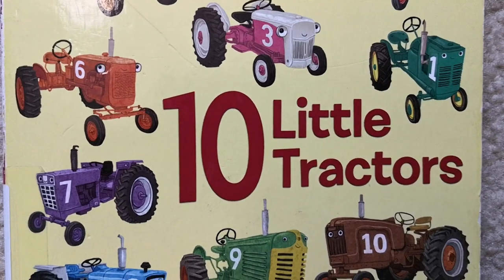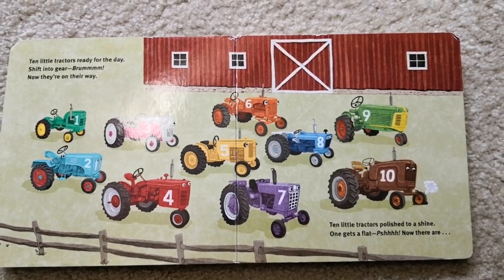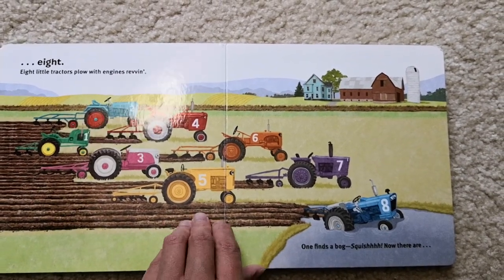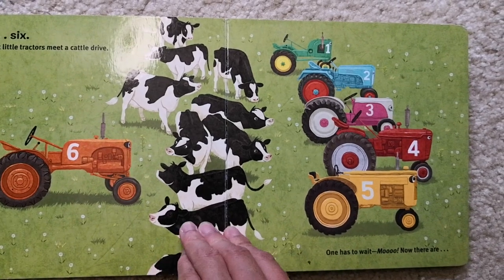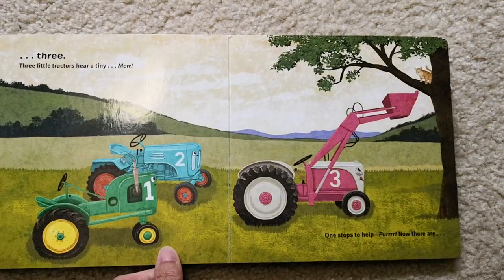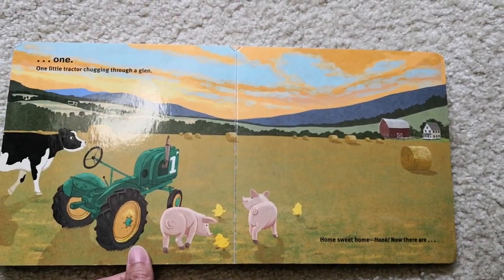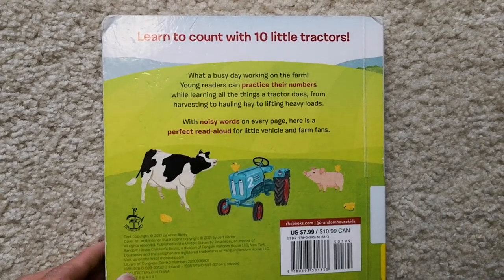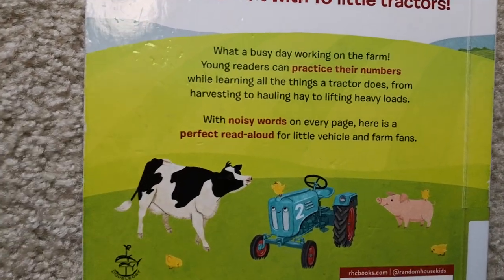10 little tractors.By Annie Bailey